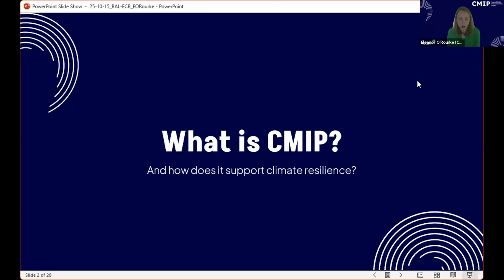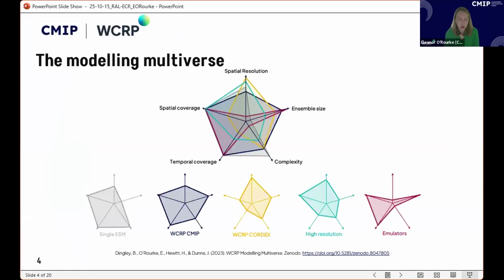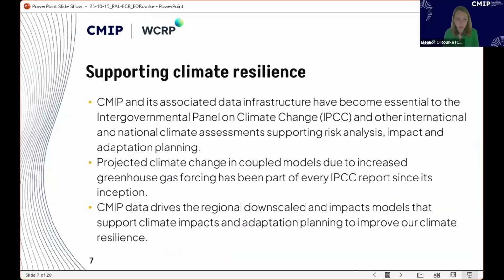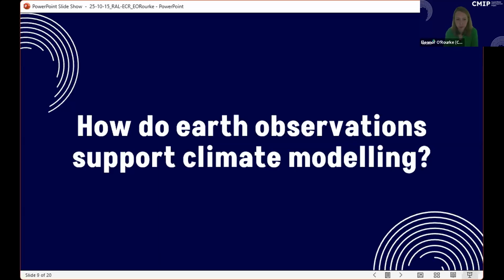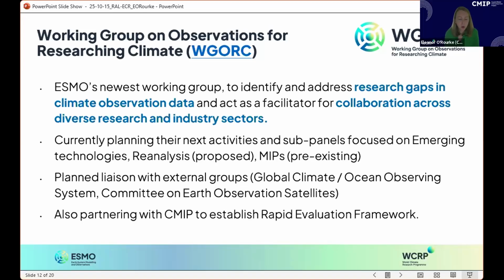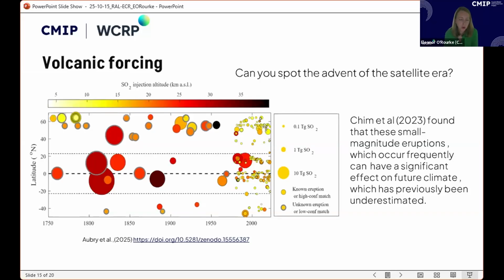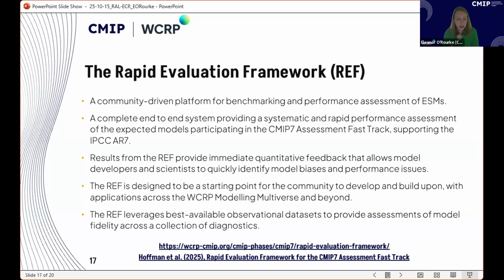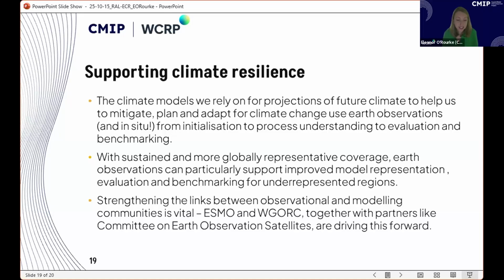Strengthening the observation-modelling interface to support climate resilience, Eleanor O'Rourke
Eleanor O'Rourke, Director WCRP CMIP IP - HE Space / ESA, presenting at our 2025 Early Careers Conference.